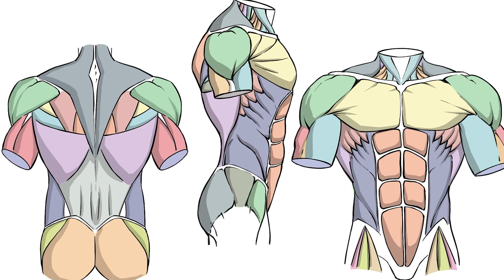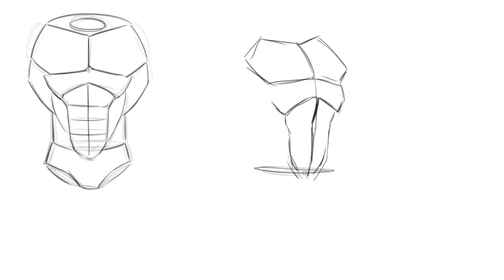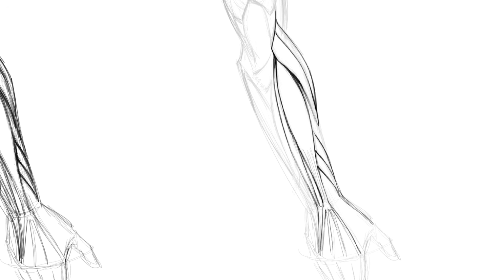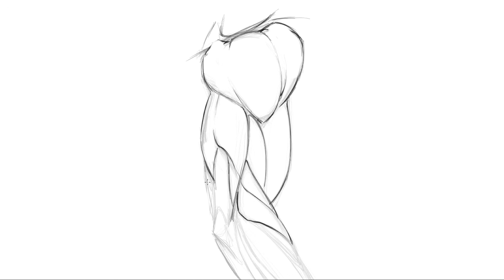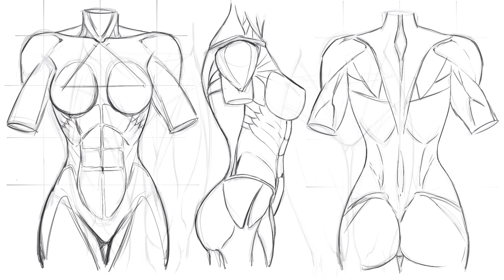How to Draw Dynamic Anatomy Course ( Intro Video )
( Lifetime Access and 30 Day Money Back Guarantee )

Welcome to my Course, "How to Draw Dynamic Anatomy - Step by Step."

In this course you will learn to draw the muscles of body to improve your figure drawing of male and female characters.  You will learn how to break down the body into simplified forms and concepts.  This will allow you to draw the human body from your imagination.  Reference is always nice but there are times you need to be able to draw without it and this course is designed to help you do just that.

This course is currently at 7hrs 42min of content + all the corresponding art files to study and learn from.

You will learn how to draw the male and female body in a more dynamic and stylized way.  This helps you to draw for comic art, game design, and other conceptual character designs.  This is also good for realism but I teach it in a way that will primarily help you to explore stylized ideas.

You will learn how to simplify the human body with basic primitive shapes and patterns.  Anatomy can seem overwhelming at first but with these methods it will become much easier to accomplish.  We will talk about landmarks and rhythms to look for when constructing your studies.

I will work with you through each part of the arms, legs, torso, and pelvis. ( I will also be adding sections on the head and neck as well as hands and feet very soon. )

What you will learn by the end of this course -

Drawing the Muscles with Basic Shapes

Flow and Rhythms of the Anatomy

Basic Terminology

Rendering Techniques

Male Vs. Female Anatomy

How to Stylize the Artwork

Anatomy and figure drawing is probably the most complex subject for an artist to master.  That is also why it so important to focus upon. When you can draw the male and female body to a professional level, your work will stand out above the crowd. I have been drawing comic art and character designs for over 30 years. I have studied from many great artists and books to improve my knowledge of figure drawing and anatomy.   My goal is to share the most important techniques with you in this course. In the hopes of saving you time and frustration. Use these methods to draw and understand the anatomy  but also remember to allow yourself time to grow.   Being consistent with your studies will yield amazing results over time!

With your feedback I will make this course better so please leave your honest review.  Also, let me know what else you would like to see added to this course and I will do my very best to make that happen.

Thank you and good luck with your studies!

Sincerely,